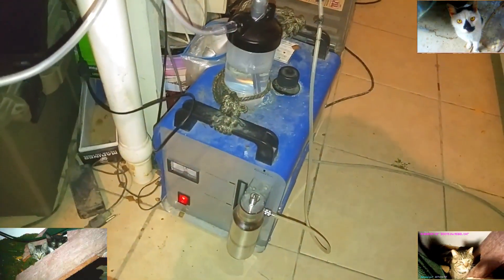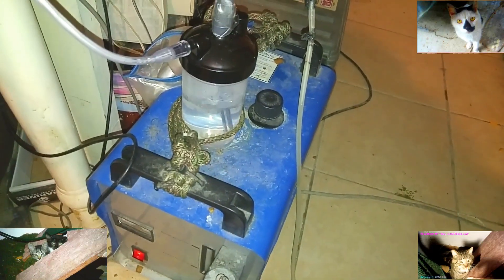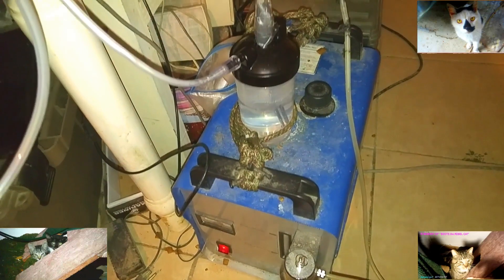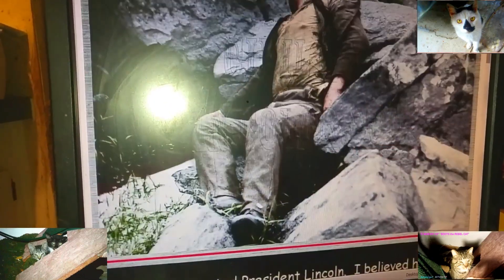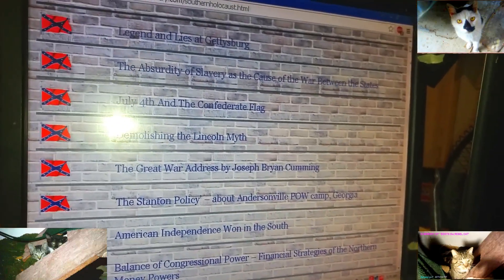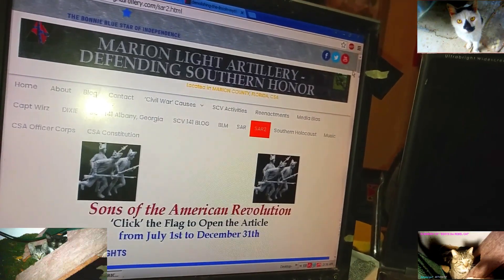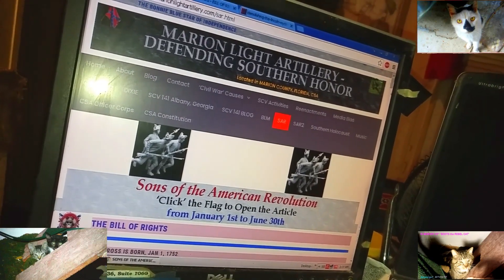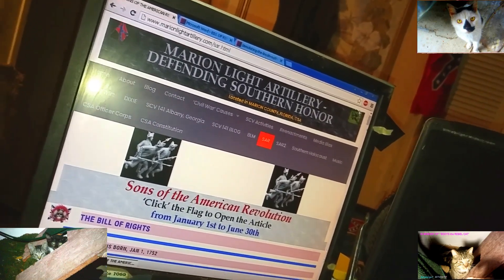New 'Bubbler' for the HHO machine